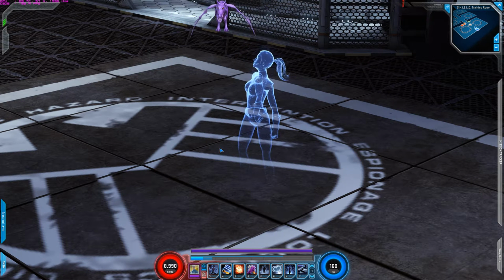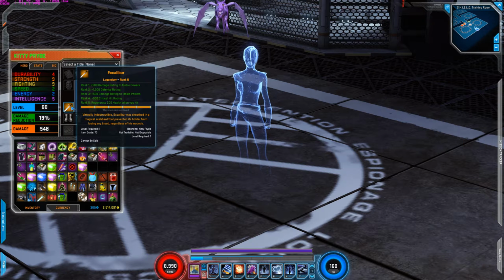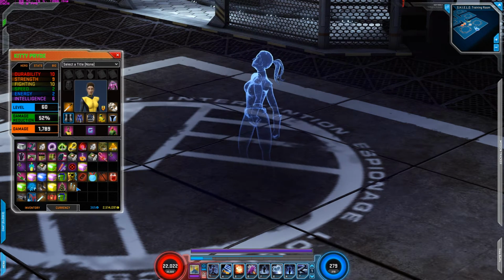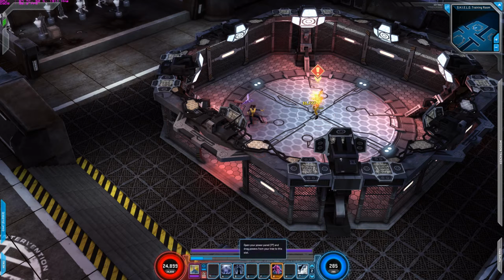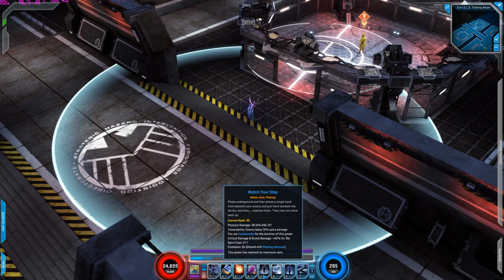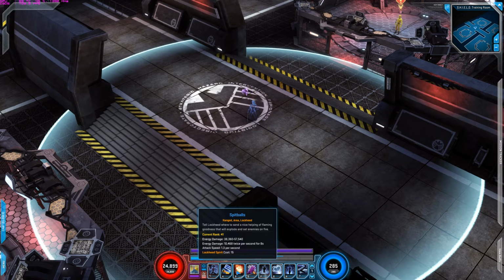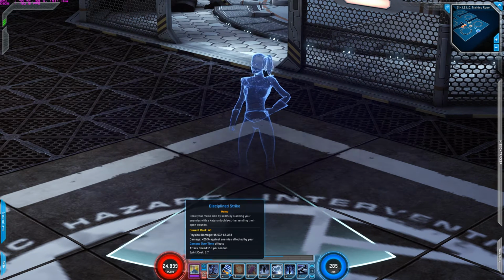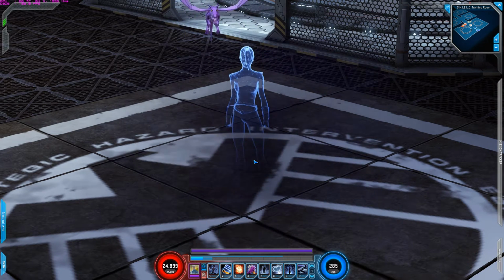Marvel Heroes: Kitty Pryde Build Guide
This is my build guide for Kitty Pryde.